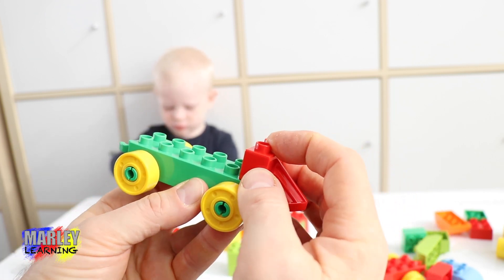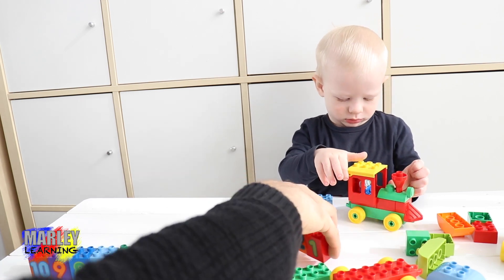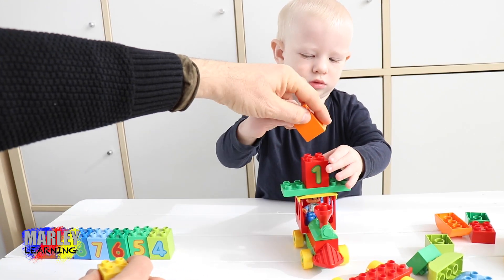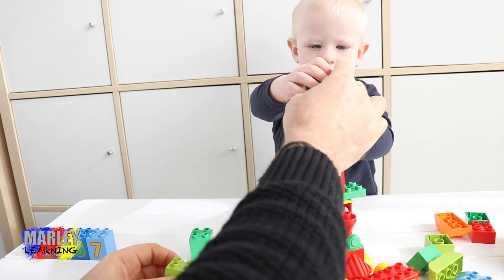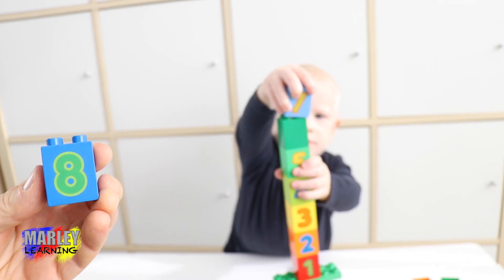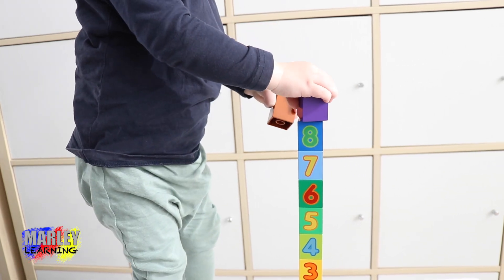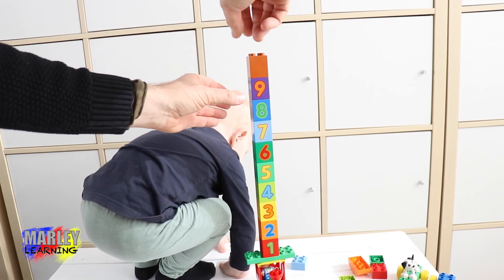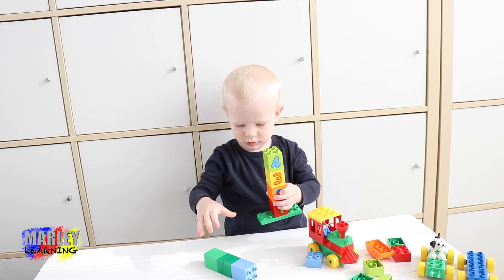Marley Learning Counting Duplo Train - Learn Numbers to 10 Lego Blocks - Numbers on Duplo Lego Train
Marley is learning about counting numbers 1, 2, 3, 4, 5, 6, 7, 8, 9 and 10 by playing with Duplo Lego Train Engine and carriages with number blocks..